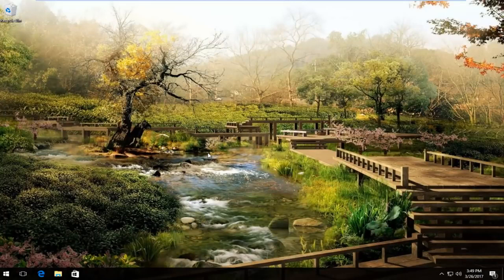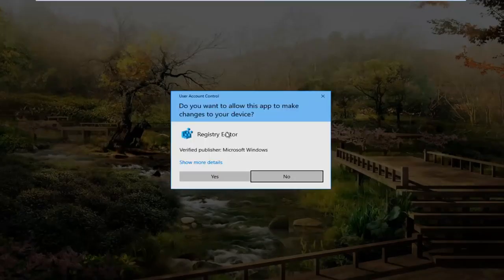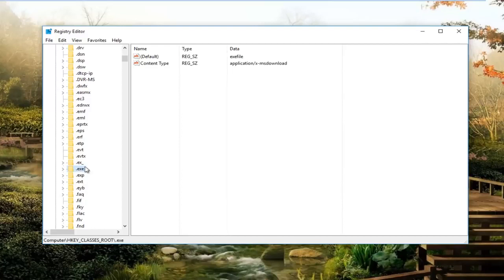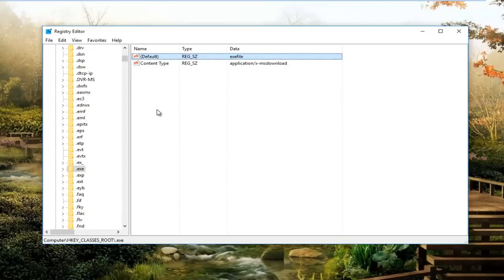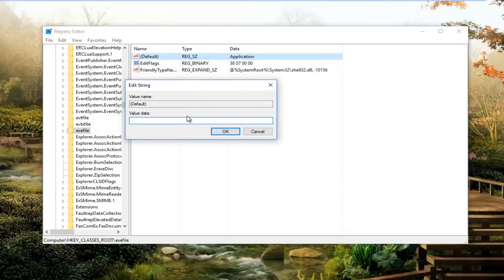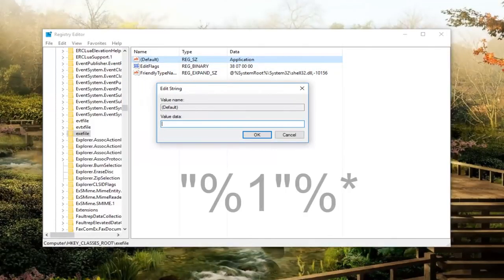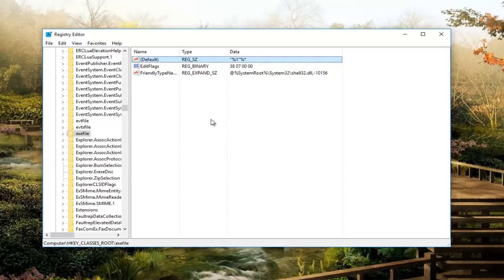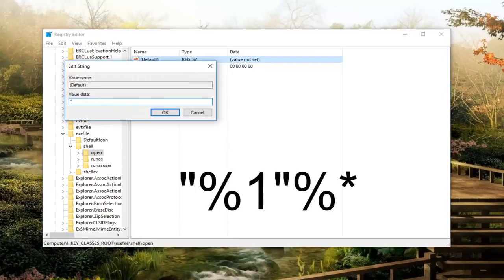How To Fix Windows 10 Apps Not Opening | Solve Apps Problems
Command Used: "%1"%*

Apps are an important part of Windows 10, and some users have reported that Windows 10 apps won’t open on their computer, so today we’ll show you how to fix this problem.

Windows 10 apps are a crucial part of Windows, but sometimes problems with Windows apps can occur in different circumstances. The program won’t open when i click on it is just one example.

Issues addressed in this tutorial:
windows 10 opening programs slow
windows 10 opening programs on startup
windows 10 programs open slowly
windows 10 not opening programs
windows 10 keys opening programs
windows 10 auto open programs
windows 10 automatically open programs on startup
windows 10 taskbar not opening programs
windows 10 not opening any programs fix
windows 10 programs and features
windows 10 programs crashing
windows 10 programs close immediately
windows 10 not opening any programs fix tutorial

Windows 10 is arguably the most user-friendly operating system on the market right now, and it certainly commands the highest user base. Unfortunately, even the best-operating systems aren’t immune to problems now and then.

It’s frustrating when a program refuses to open when clicked, but the good news is that there are multiple fixes. You don’t have to be tech-savvy to straighten out the problem–just try a few of these steps to get Windows 10 performing the way it should.